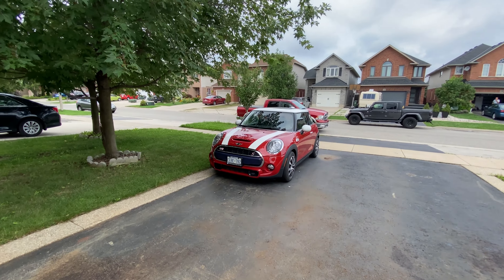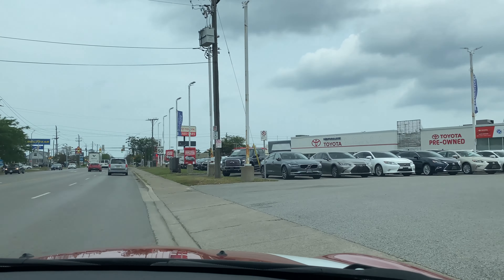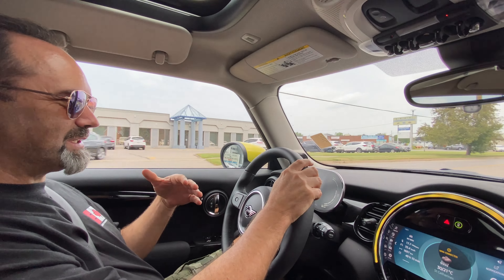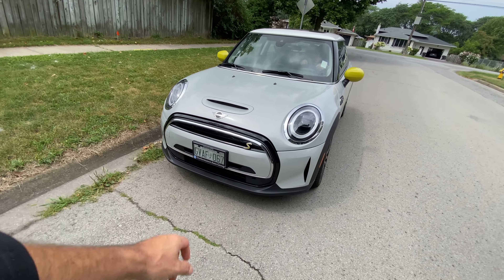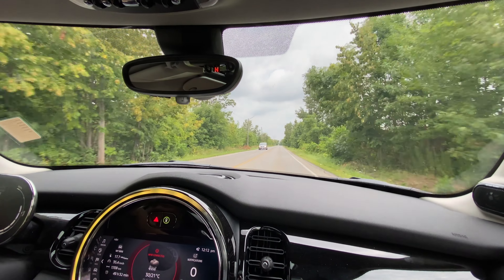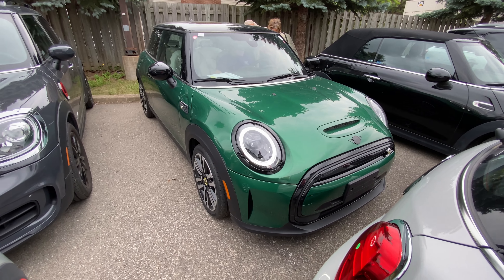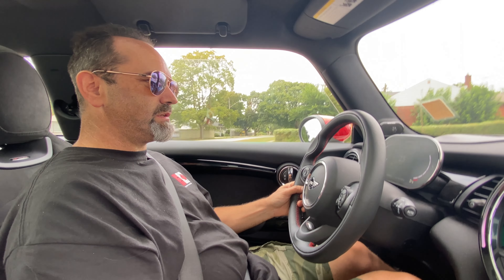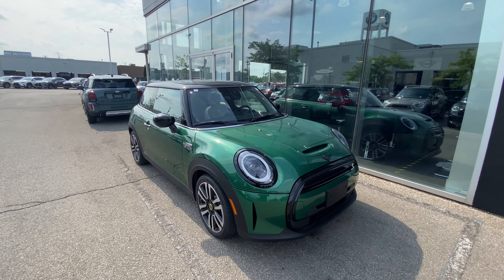Test Driving An Electric Mini And A Mini JCW - First Impressions From A V8 Petrolhead!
It is time to upgrade my wife's Mini Cooper S. But should we buy a John Cooper Works or take our first venture into Electric Cars???